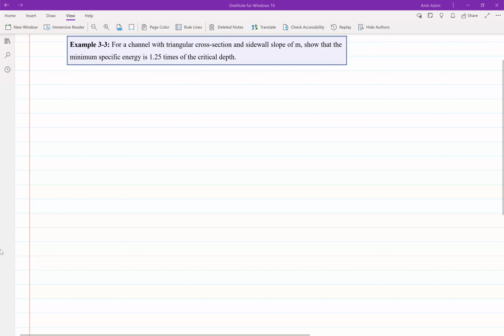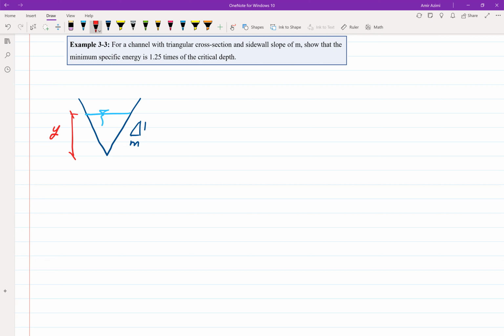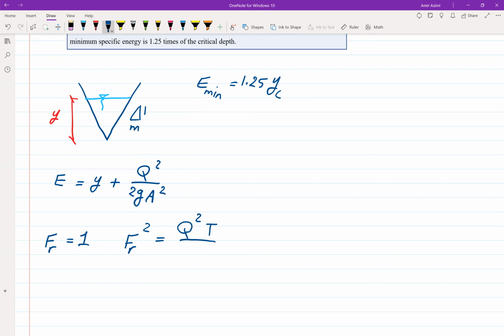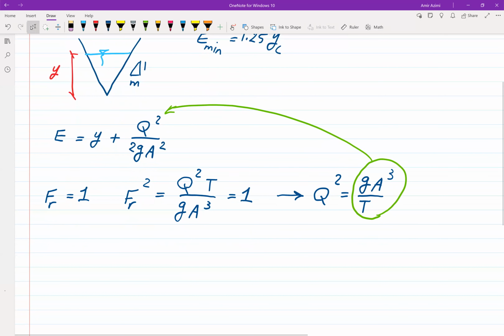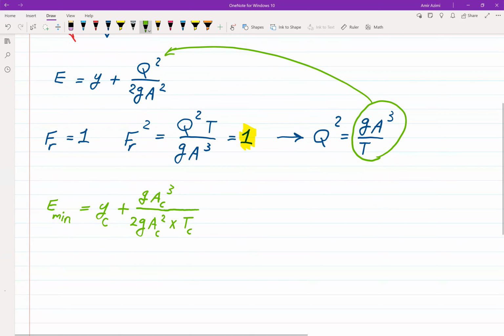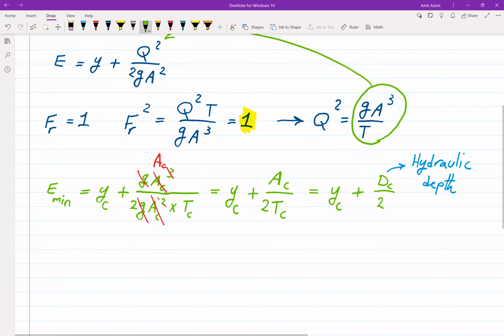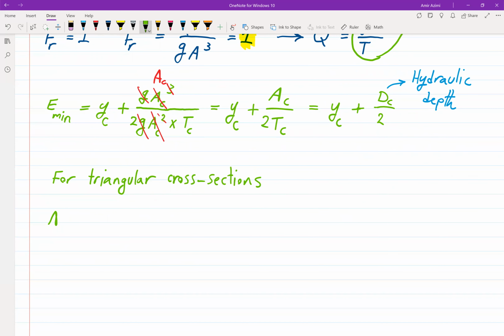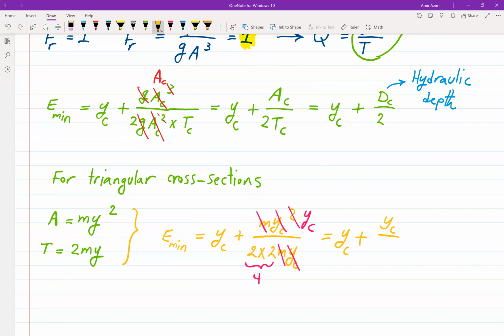Open Channel FLow; Example 3-3